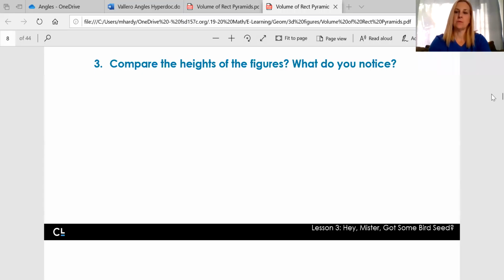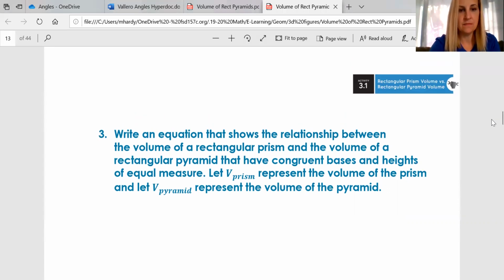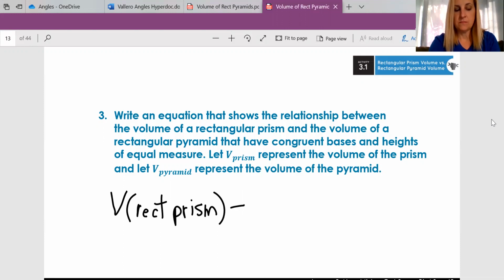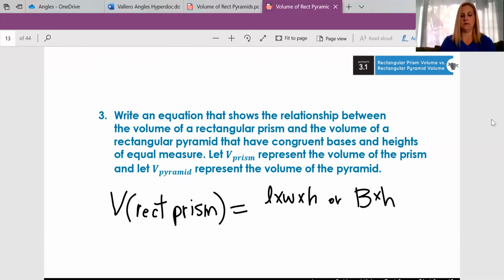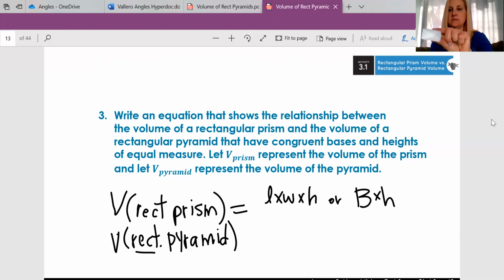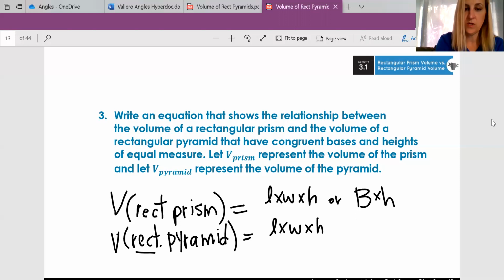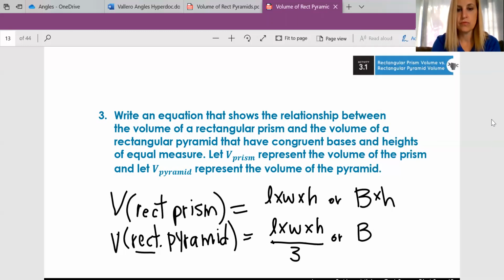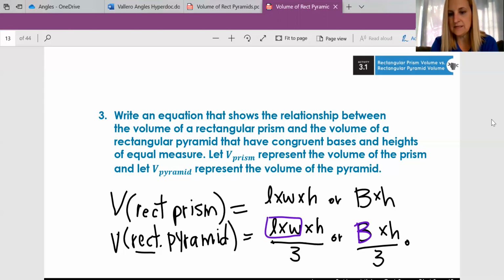Volume Prism Demo